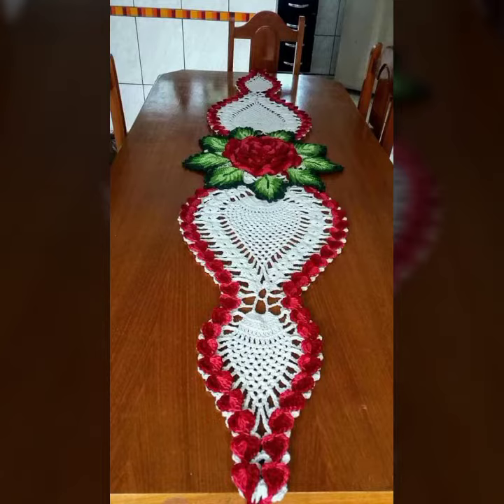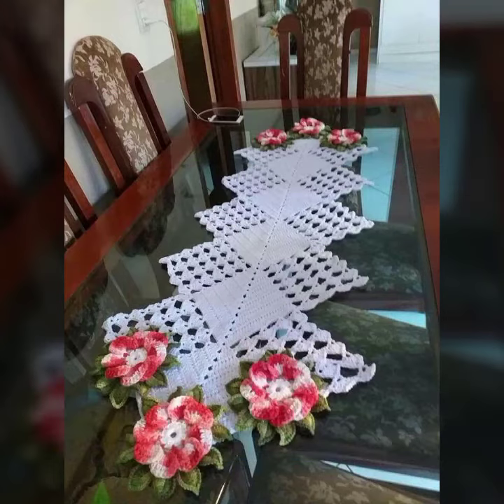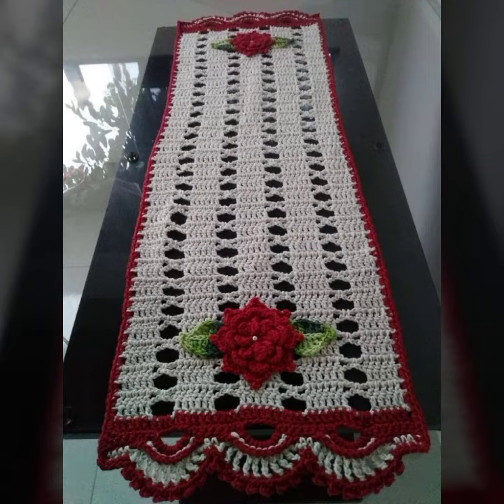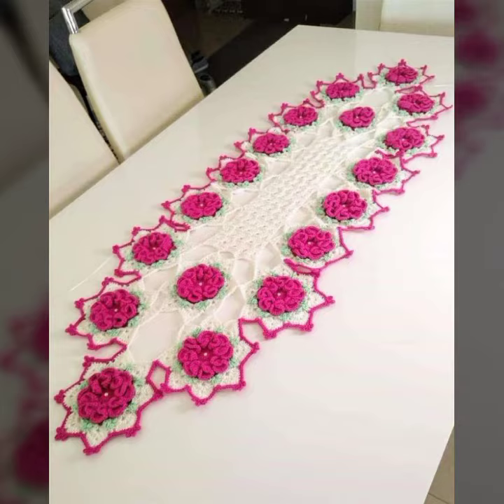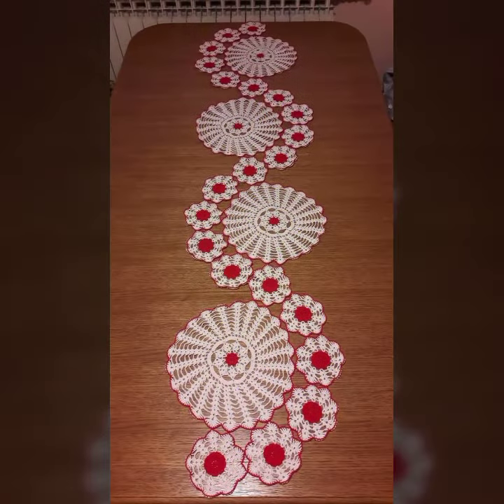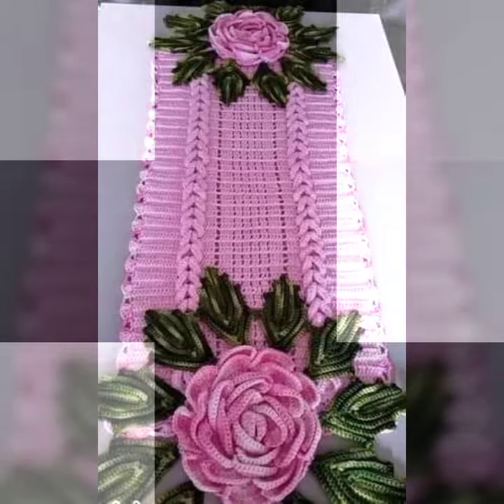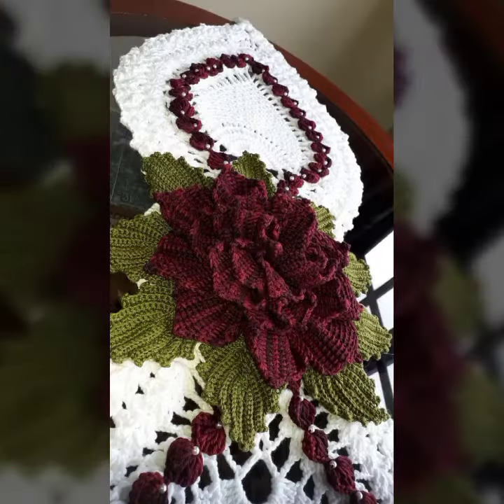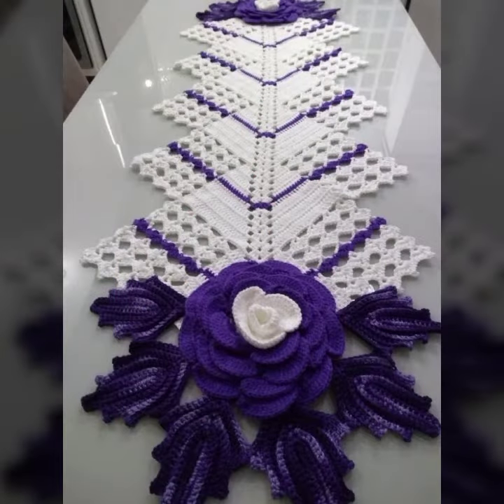very creative and attractive crochet table runner patterns